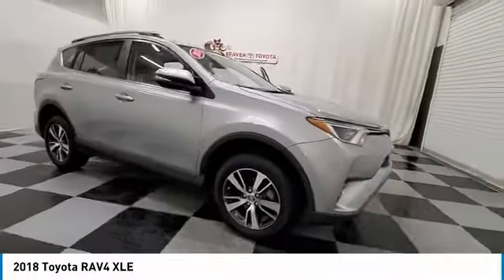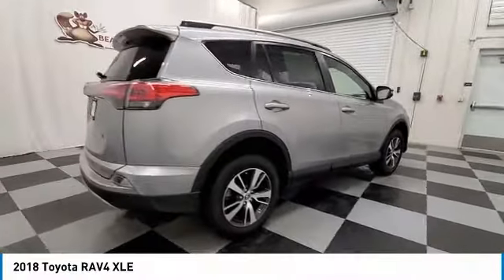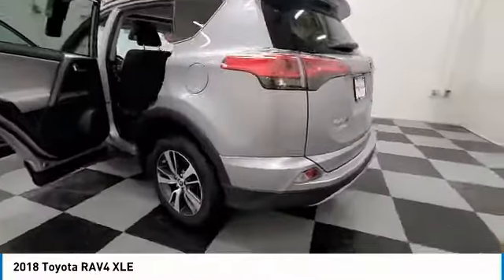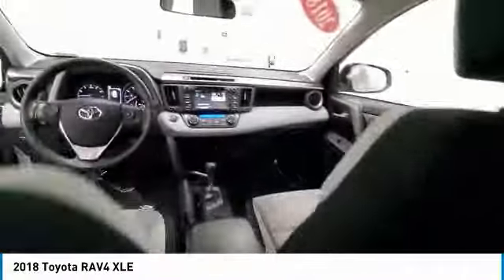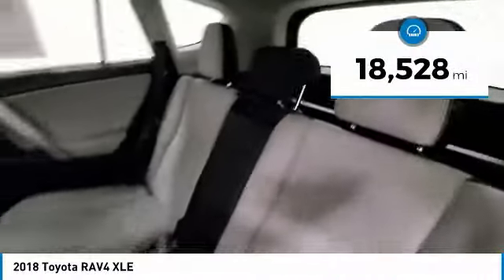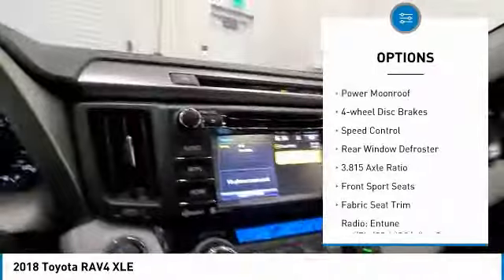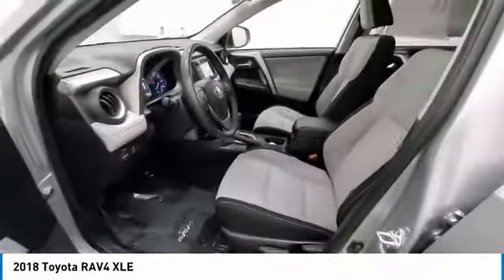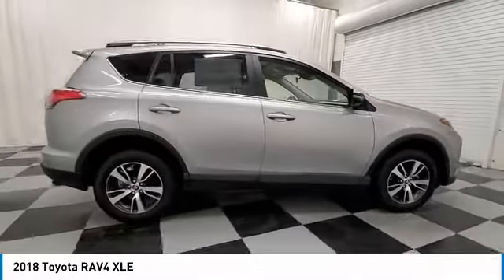2018 Toyota RAV4 P117677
2018 Toyota RAV4 XLE

***TOYOTA FACTORY CERTIFIED***CARFAX ONE OWNER***100K MILE WARRANTY***MARKET BASED PRICING WE PRICE TO SELL NOT TO DISCOUNT***WE NEVER LOSE A DEAL OVER $VALUE$***FAMILY OWNED DEALERSHIP COME SEE THE BEAVER FAMILY DIFFERENCE TODAY***Certified. CARFAX One-Owner. Clean CARFAX. 23/30 City/Highway MPGbrbrSilver 2018 Toyota RAV4 XLE FWD 2.5L 4-Cylinder DOHC Dual VVT-ibrbrToyota Certified Used Vehicles Details:brbr  * Roadside Assistancebr  * Warranty Deductible: $50br  * Vehicle Historybr  * Powertrain Limited Warranty: 84 Month/100,000 Mile (whichever comes first) from TCUV purchase datebr  * Transferable Warrantybr  * 160 Point Inspectionbr  * Limited Comprehensive Warranty: 12 Month/12,000 Mile (whichever comes first) from certified purchase date. Roadside Assistance for 1 YearbrbrbrAwards:br  * 2018 KBB.com 10 Best SUVs Under $25,000   * 2018 KBB.com 10 Most Awarded Brands   * 2018 KBB.com Best Resale Value AwardsbrbrWHY BUY FROM BEAVER TOYOTA OF CUMMING?brAt Beaver Toyota of Cumming, we're here to WOW ya! Our staff is 100% dedicated to customer satisfaction and we understand that you need clear, transparent information throughout the car buying process. We feature an exclusive 30-DAY USED CAR EXCHANGE POLICY. Don't like it? Just bring it back for one you love. WOW PRICE! With our live market pricing philosophy, we offer the right cars at the right price, and the transparency to back it up!